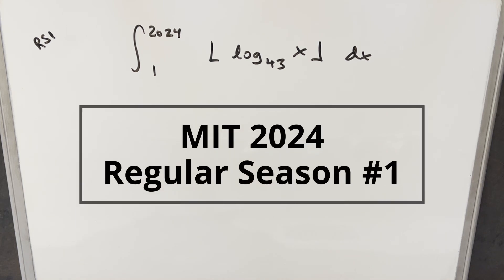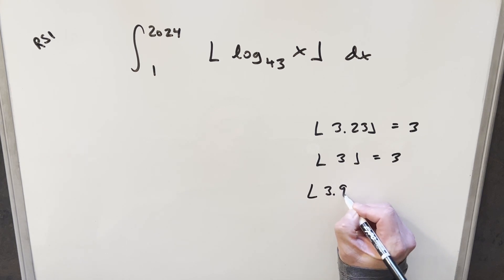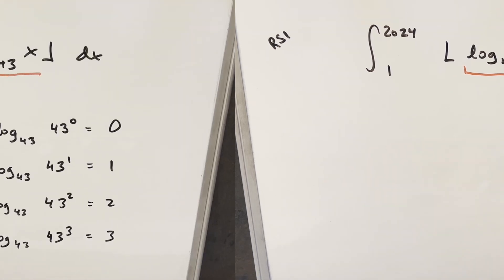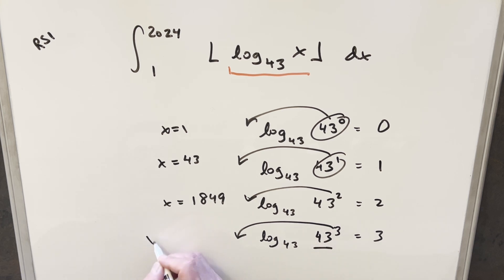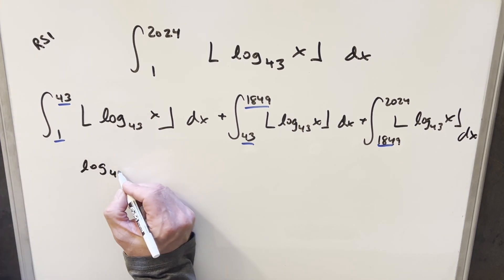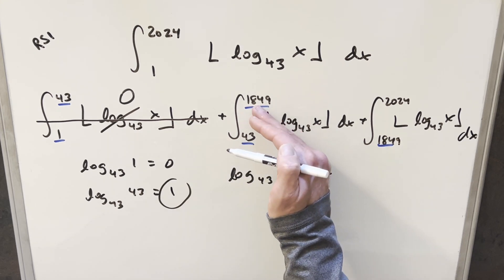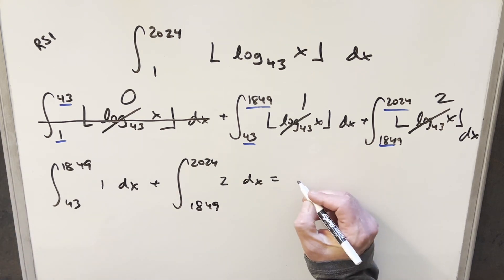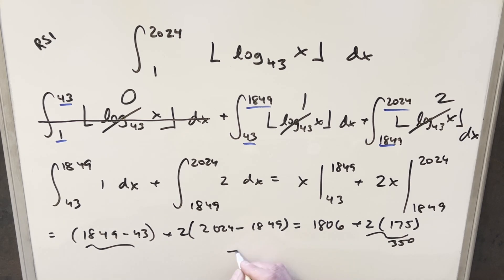Integrating the floor function